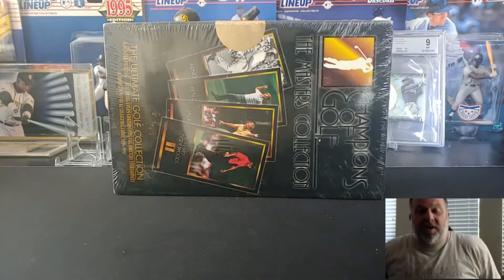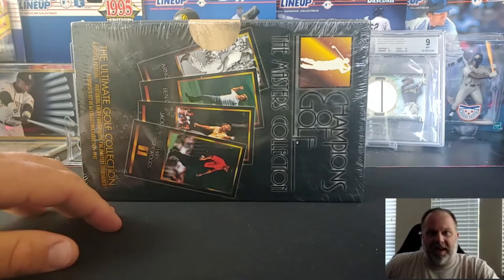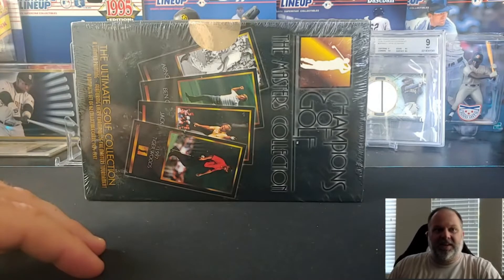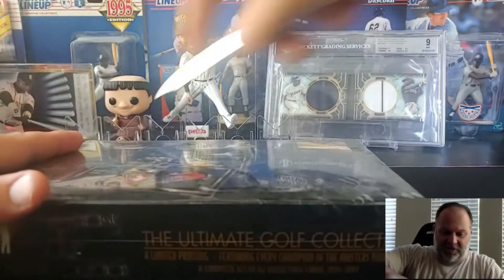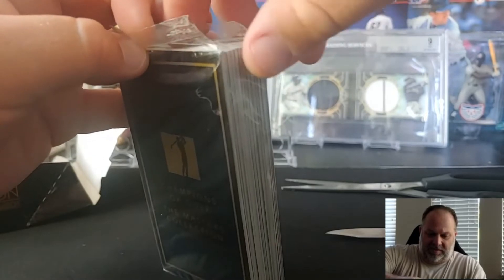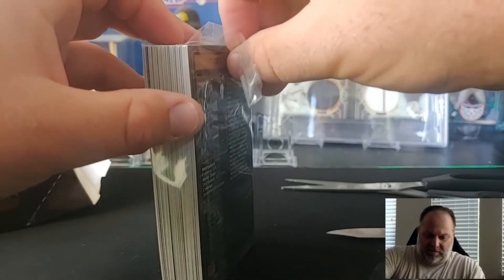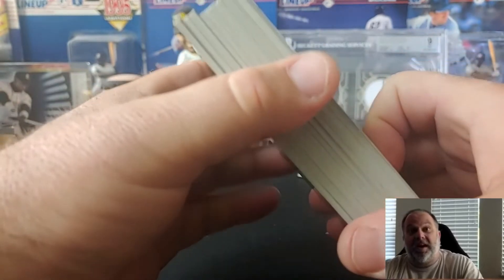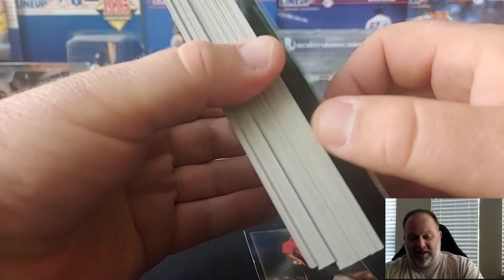1997 Masters Box Opening and the REAL Tiger Woods RC